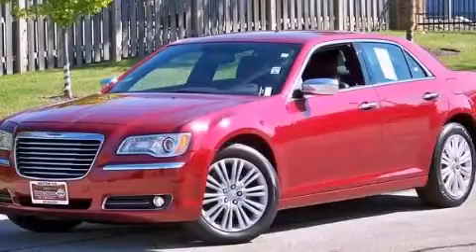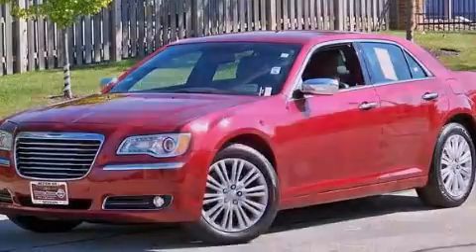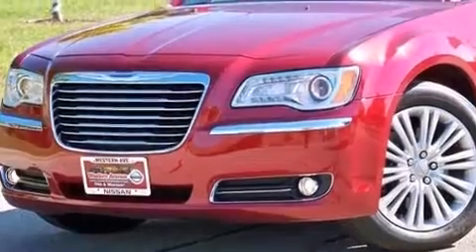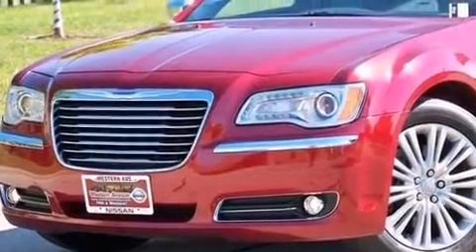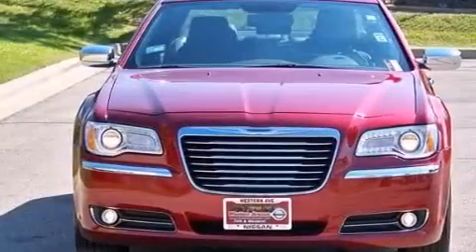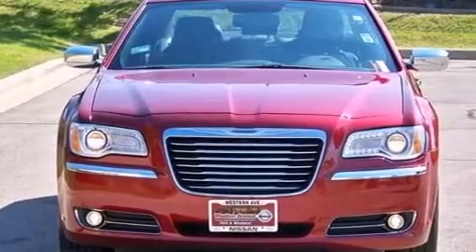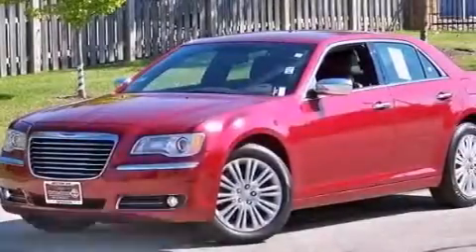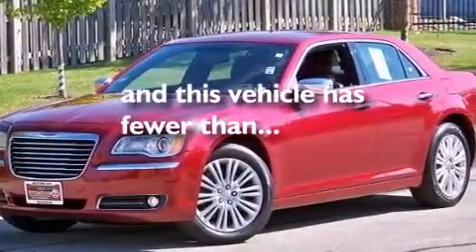2013 Chrysler 300 Chicago IL 60636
Year : 2013
 Make : Chrysler
 Model : 300
 Engine : Gas V8 5.7L/345
 Trans . : Automatic
 Exterior : RED
 Miles : 31,216

 Pre-Owned 2013 Chrysler 300 Chicago IL